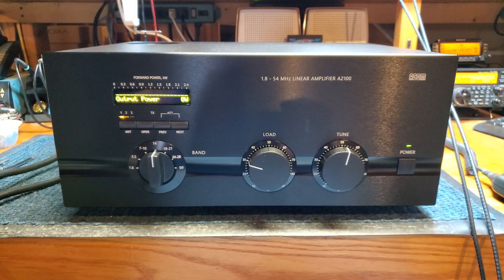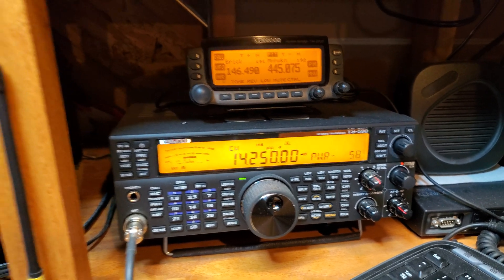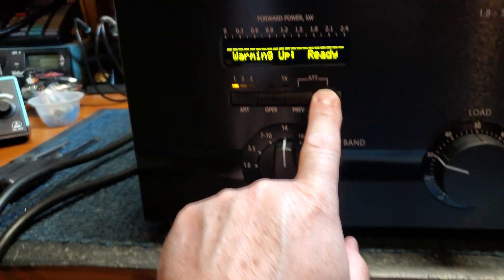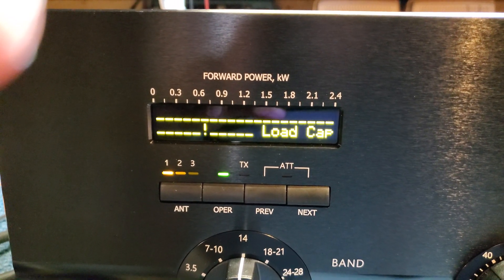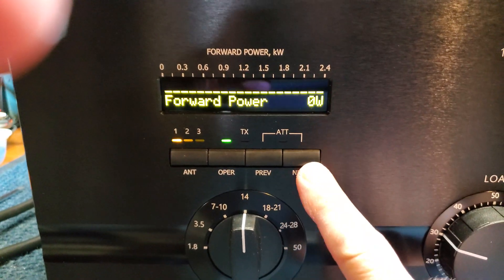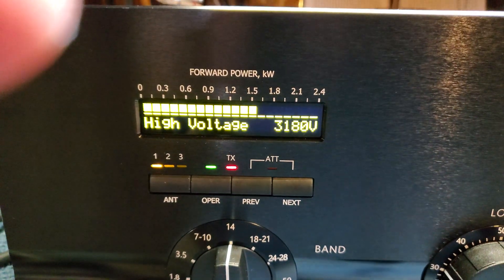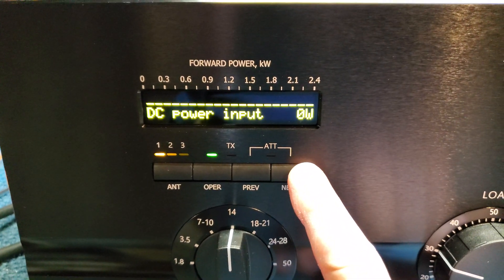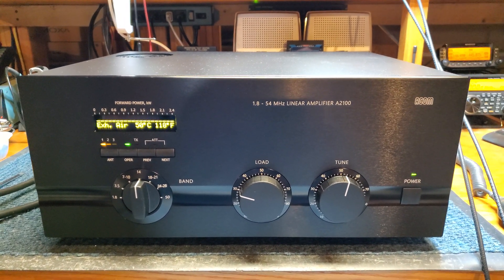Acom 2100 HF / 50MHz Linear Amplifier Test 2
Acom 2100 HF / 50MHz linear amplifier test on 20m,